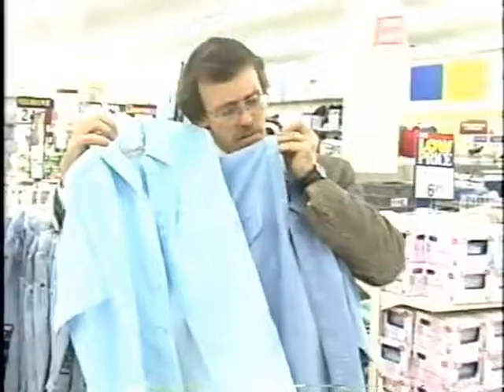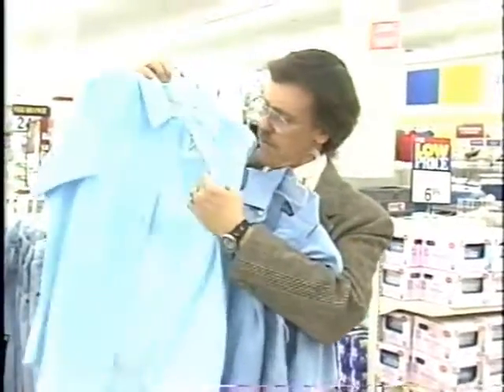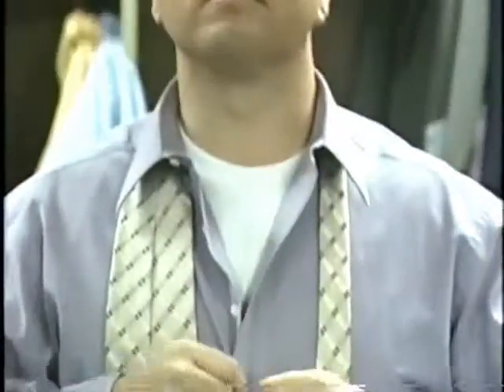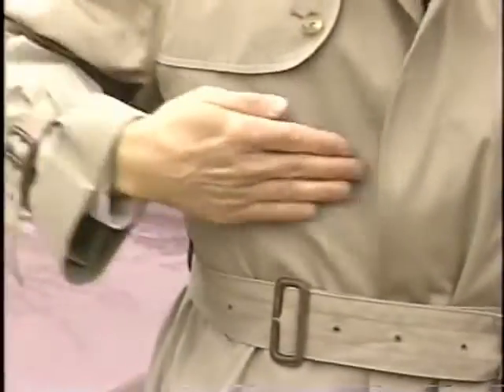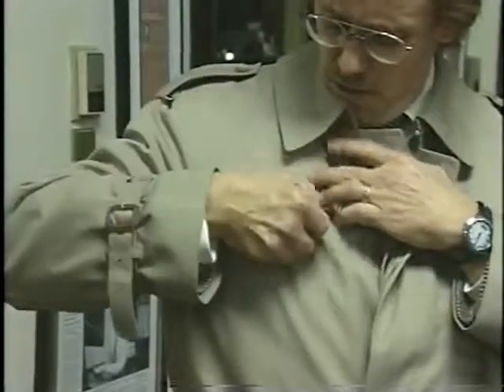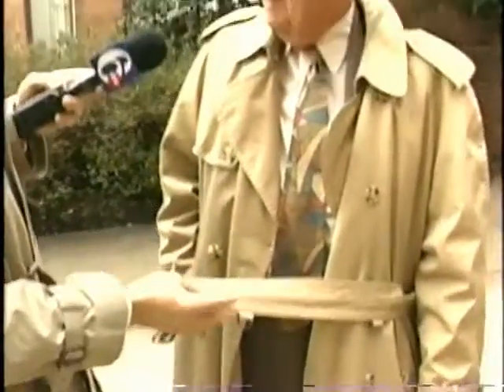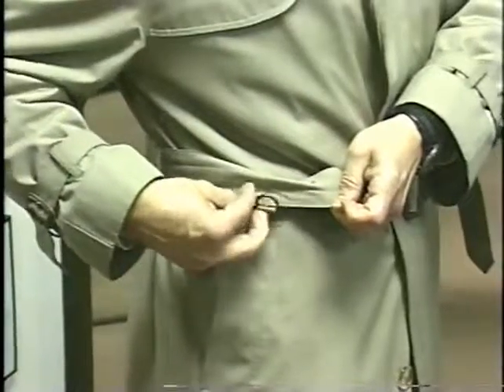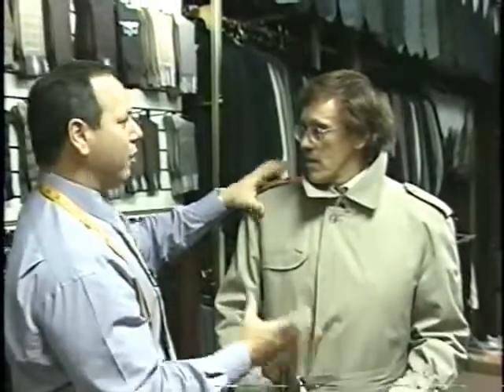Men's Vs Women's Buttons - LenVentresca.com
A vintage news spot for Len Ventresca, "Fashion Answer Man!".

Visit us at LenVentresca.com to see what is new in men's and women's custom-tailored fashions.